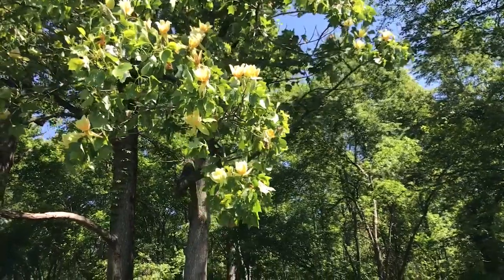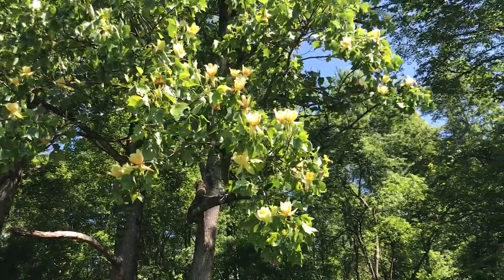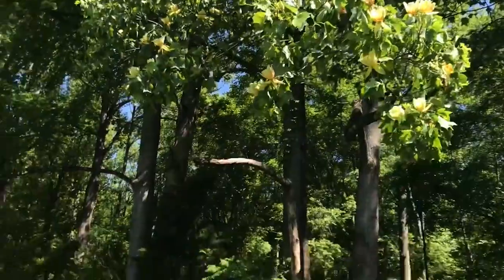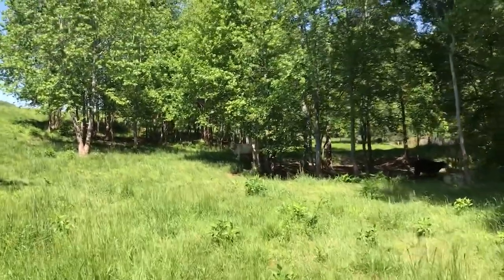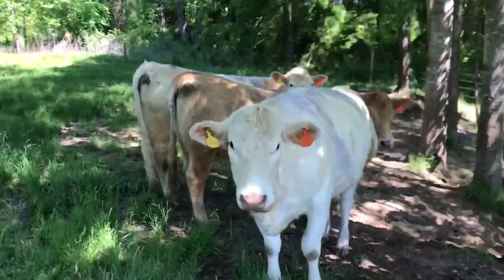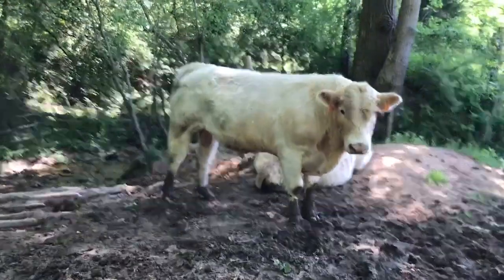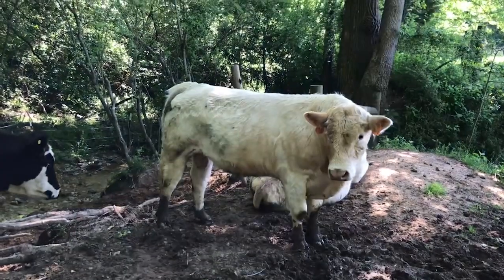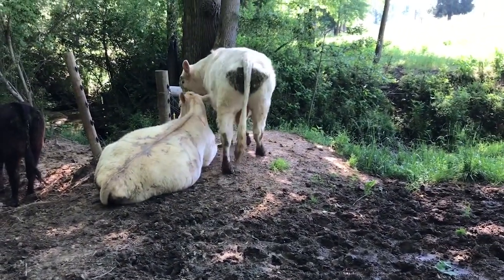New Bull on the Farm